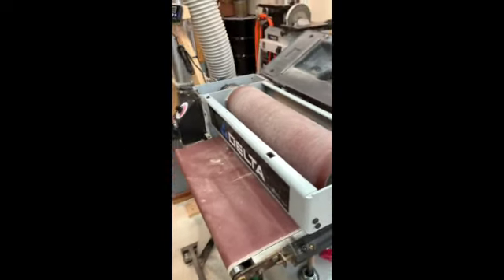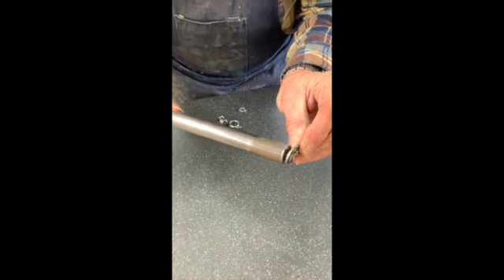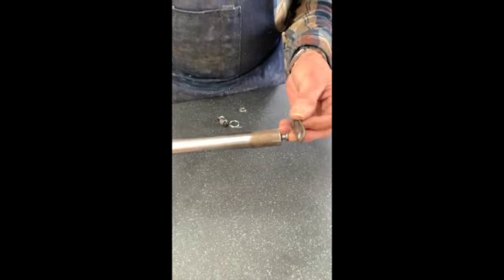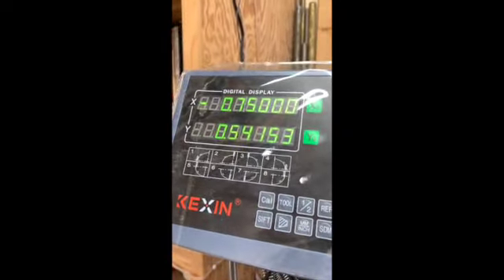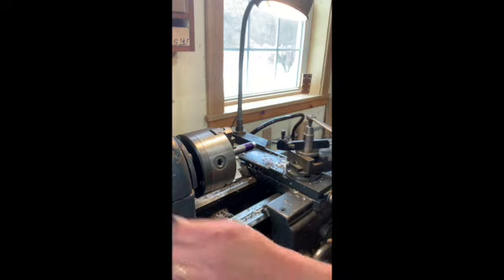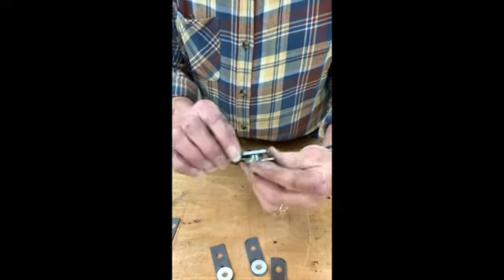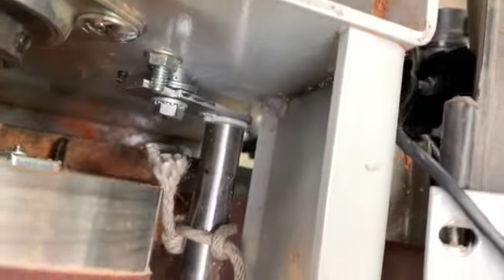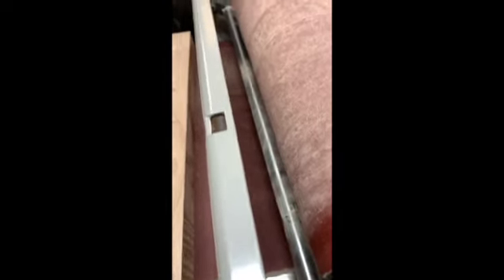Delta 18/36 Drum Sander Repair Replacing Pressure Rollers & Brackets SD 480p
Video description of making new indeed and outfield pressure rollers and bearing brackets, helpful tips and observations.